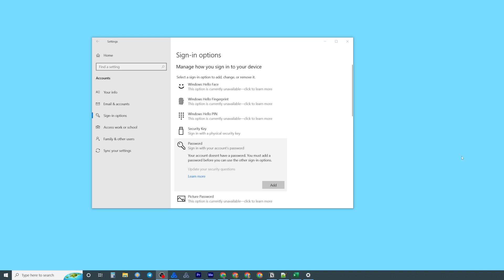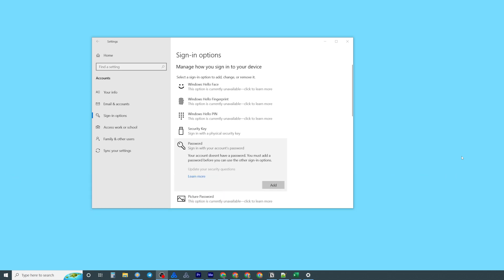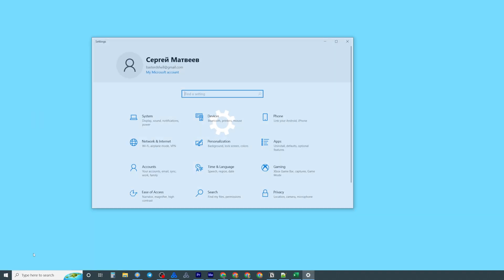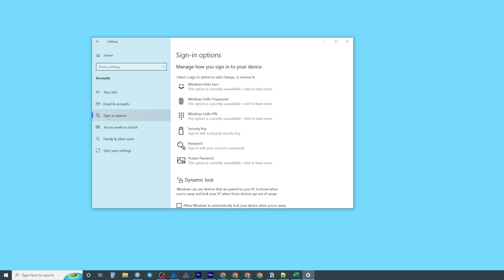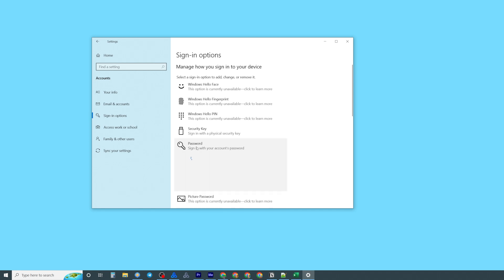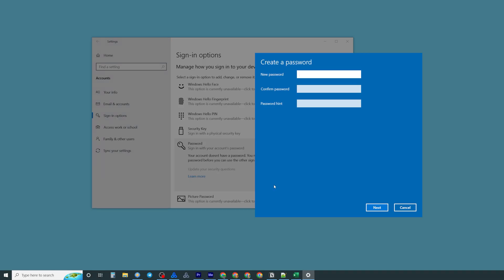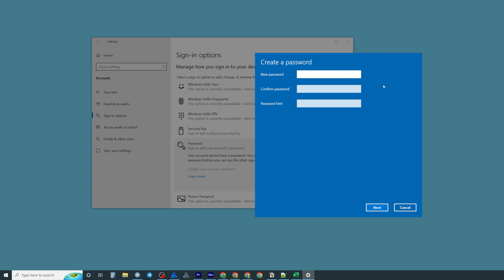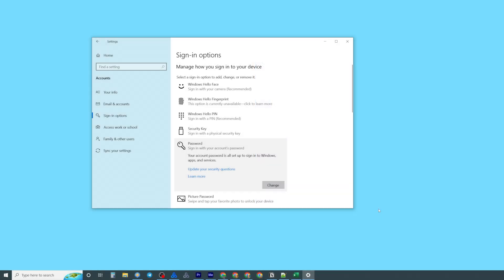How to Set Password on Windows 10 - Full Guide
In this video you will learn how to set password on windows 10